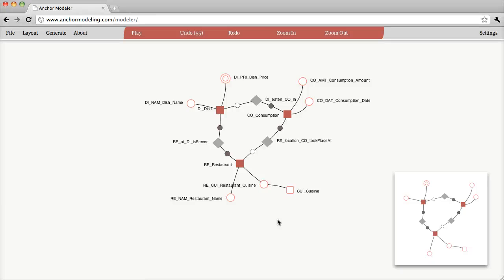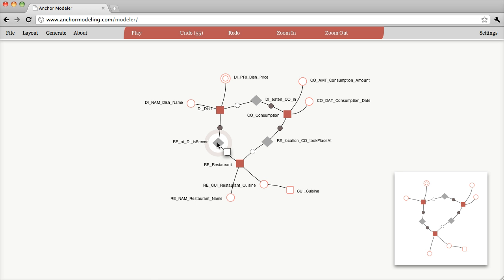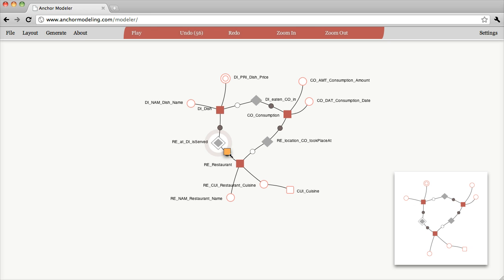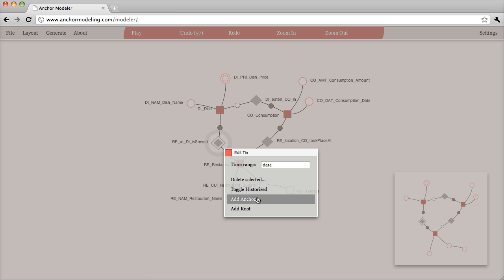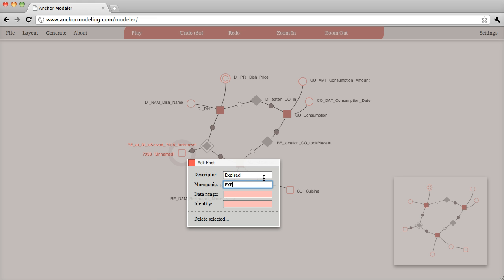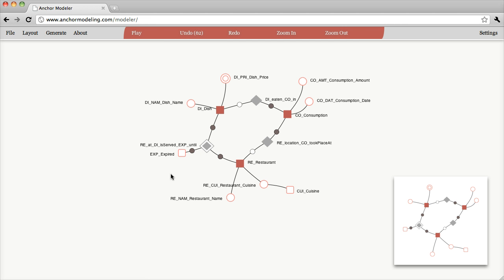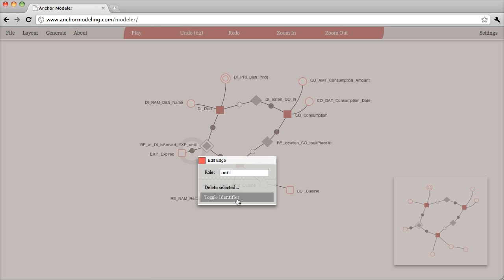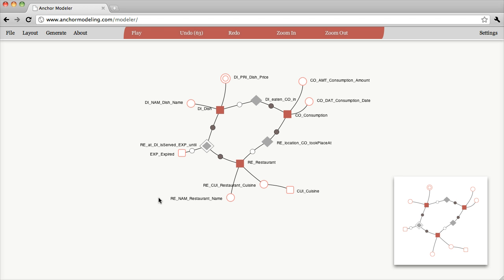Historizing a tie and invalidating instances